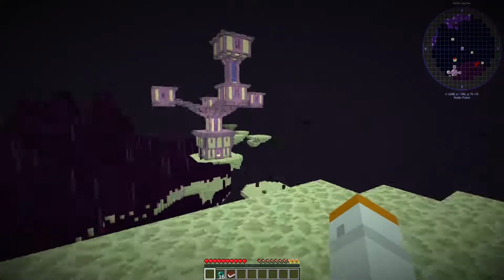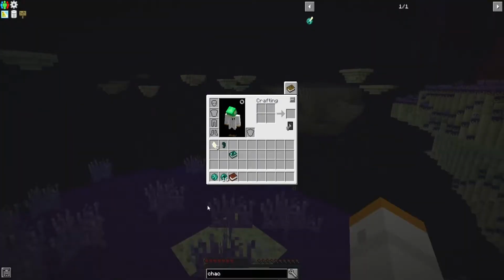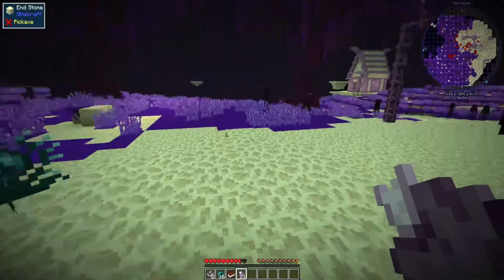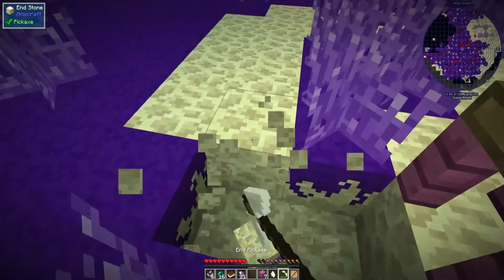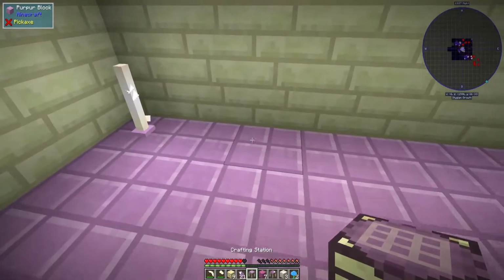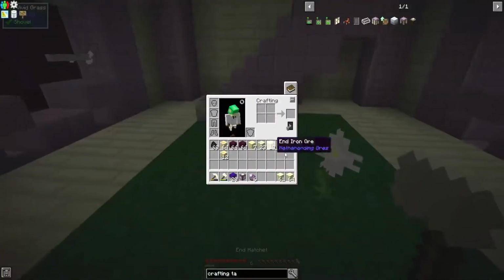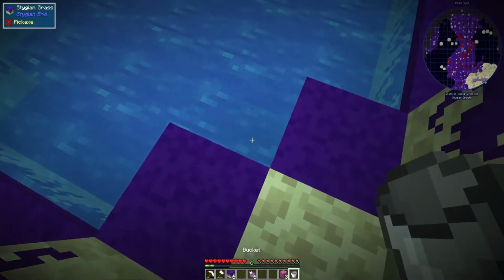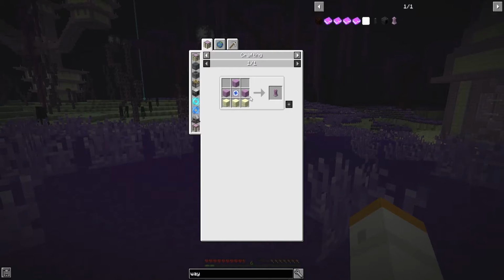Levitated EP1 Falling into the END!?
Time to get going on a brand new Mod Pack! Let's checkout Levitated!!
The overworld has collapsed, and so has the nether. Will you struggle in the end while the doomsday clock is ticking away, or abandon this forsaken place and find a new home? Or will you uncover the story behind the great collapse and rebuild your beloved homestead? Make your choice in this exploration-skyblock mixed modpack! Levitated features some unique gameplay progressions as opposed to traditional grindy recipes. Players start in the end, having to scavenge their way back to the nether. Then they get to explore other dimensions as they build it themselves using the scanner mod. As players come closer to the end of the story, they'll expect alternative endings depending on their choices during the gameplay.
Levitated is a Minecraft Mod Pack created by misterplus_cn
Come hang out in my discord!